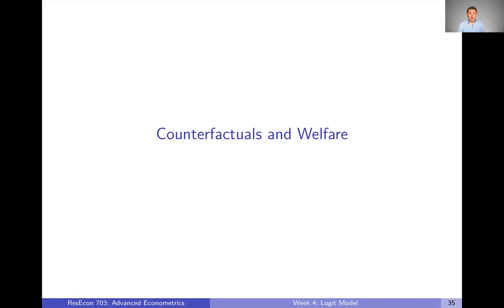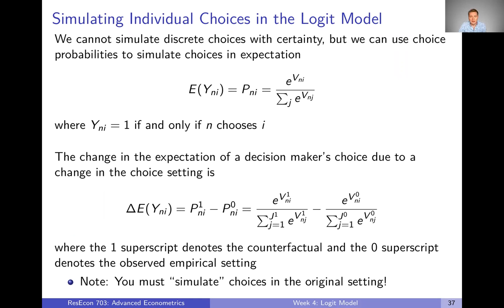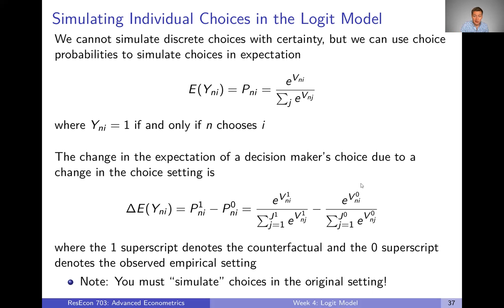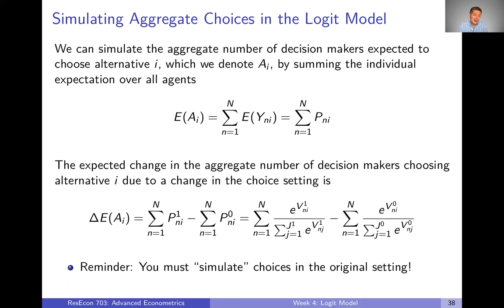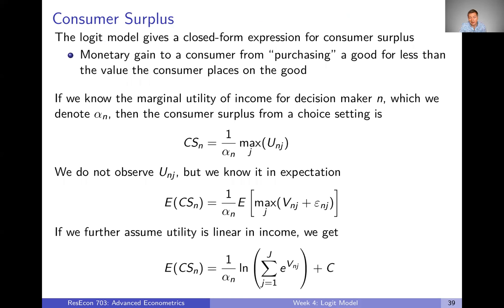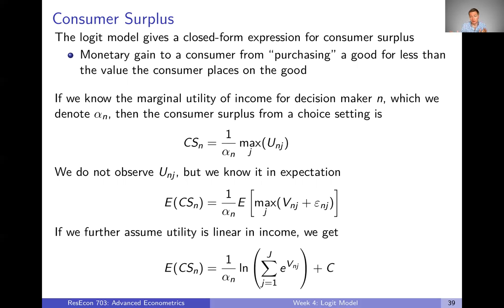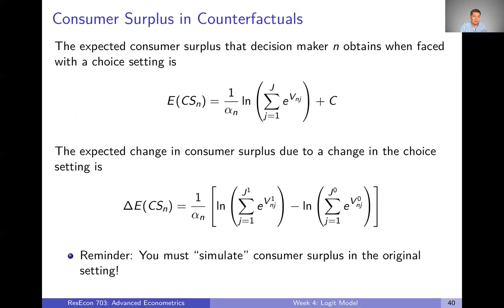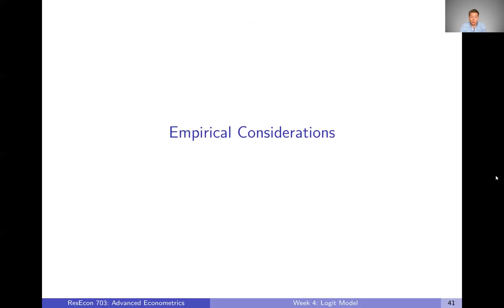Week 4: Logit Model | Video 8: Counterfactuals and Welfare